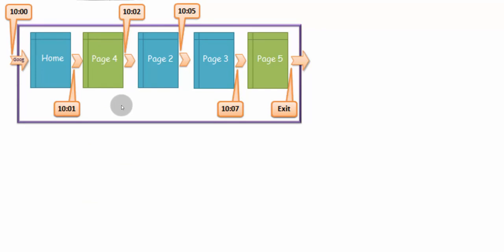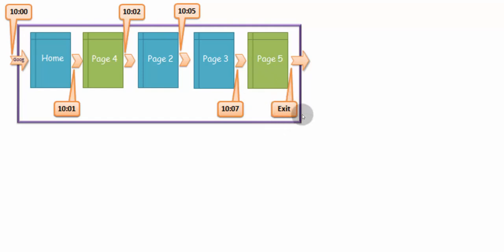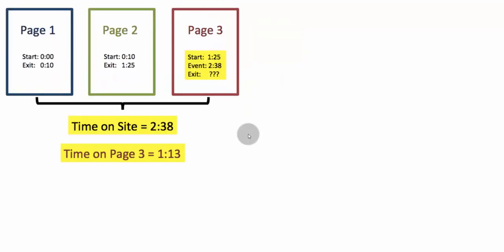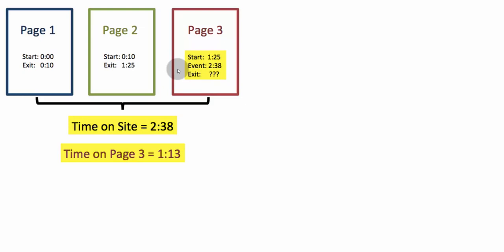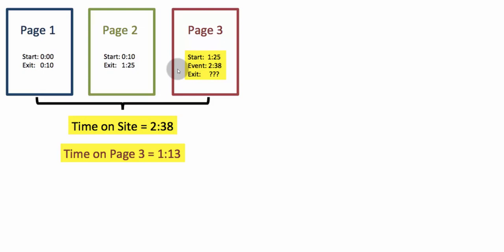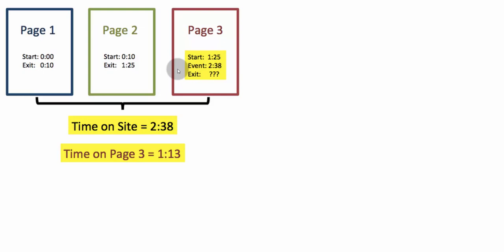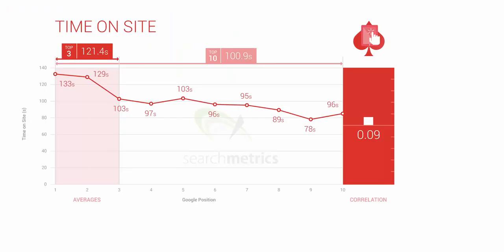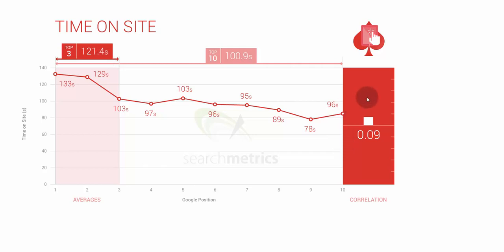SEO Factor 24 Time on Site